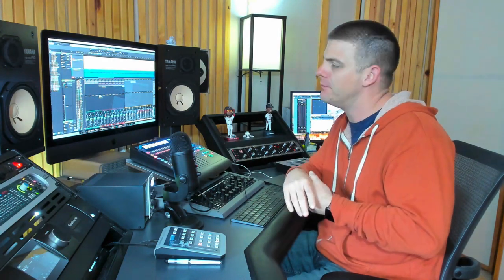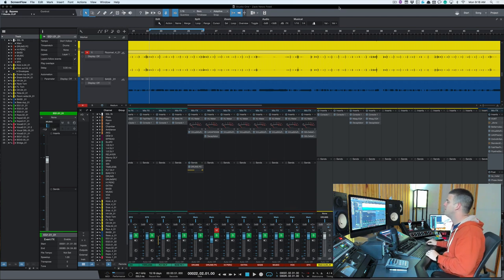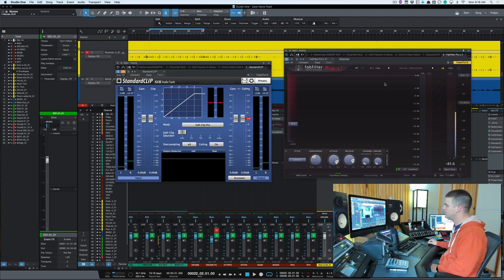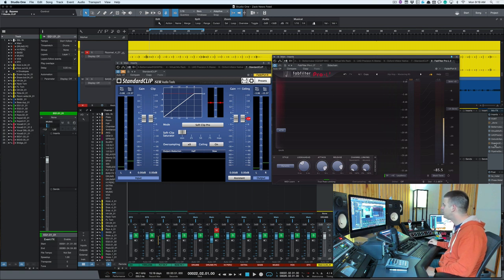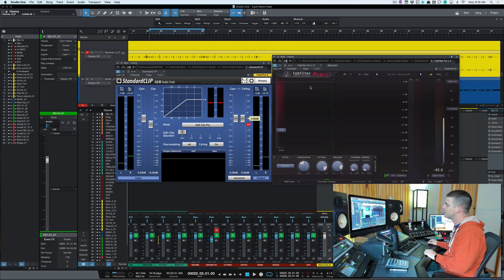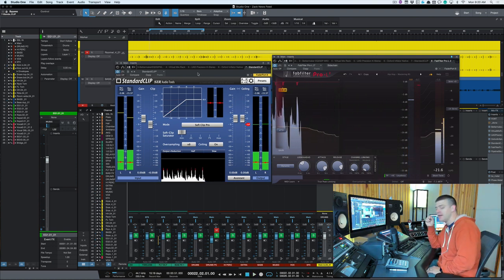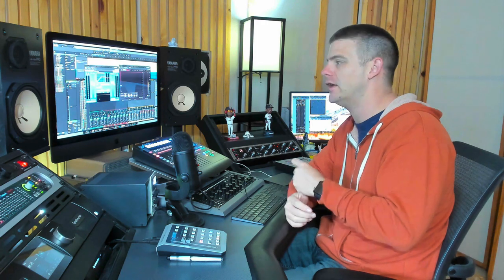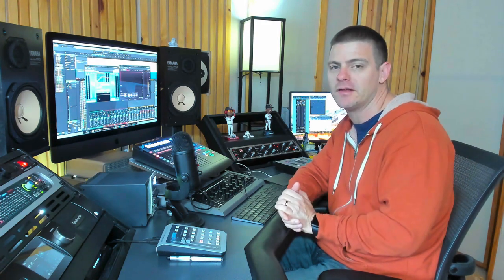Use Clipping to Make Song Louder